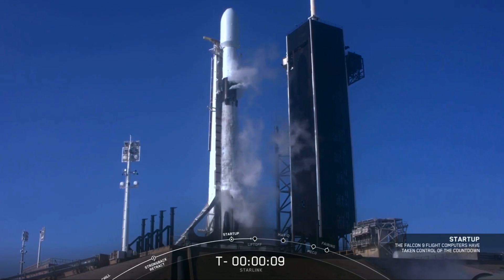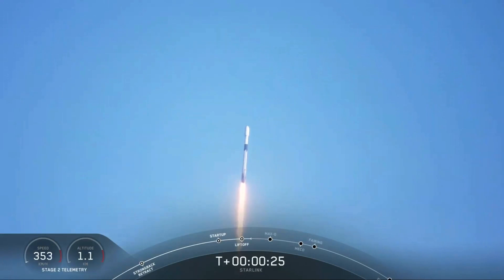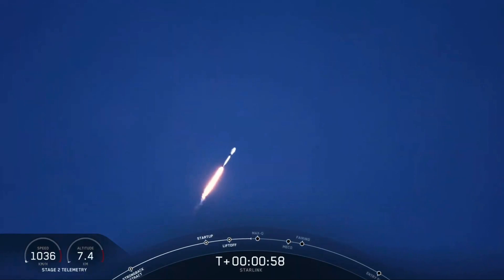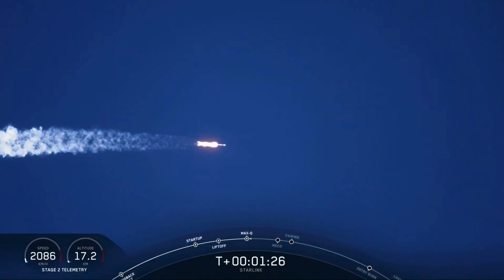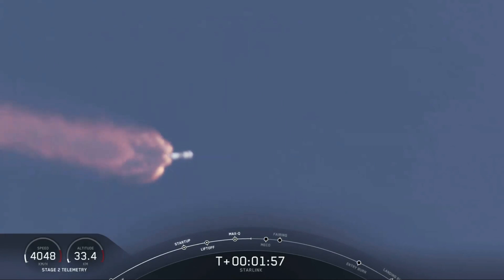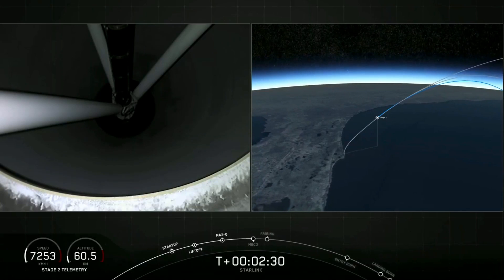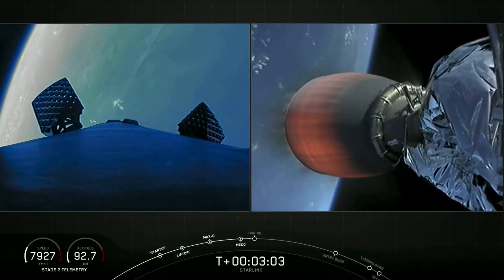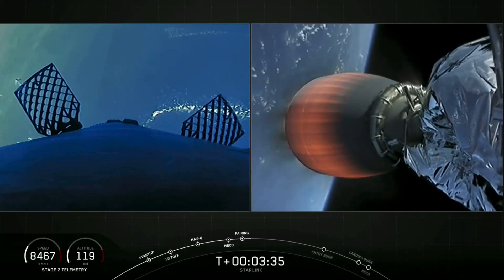Blastoff! SpaceX's broadband megaconstellation gets new batch of satellites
SpaceX launched 60 Starlink satellites atop a Falcon 9 rocket from Pad 39A at NASA’s Kennedy Space Center in Florida. on Sept. 3, 2020. The private spaceflight company has now launched about 650 of these internet-providing satellites into orbit. -- Full Story

Credit: SpaceX